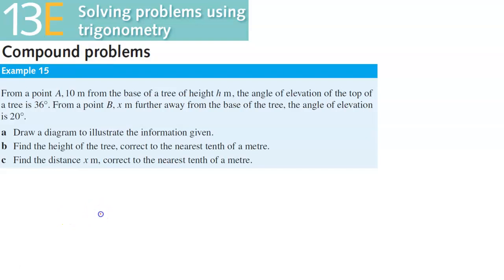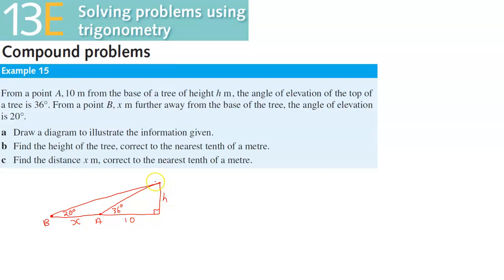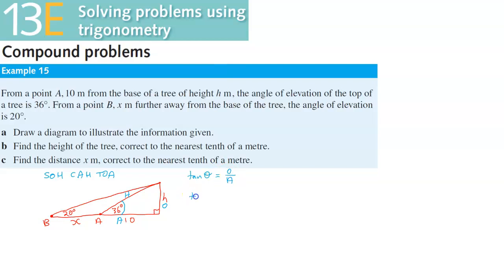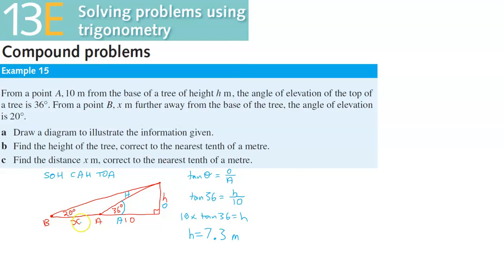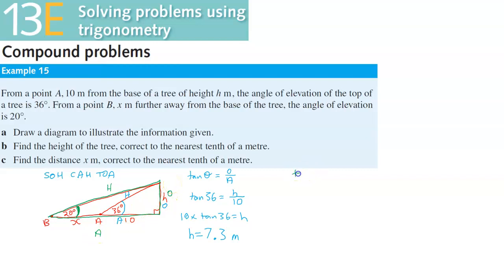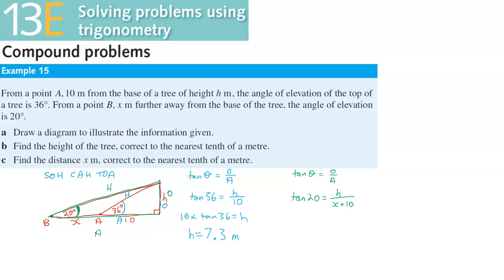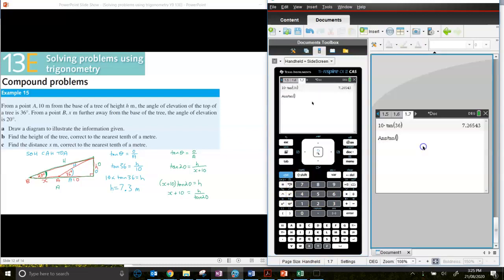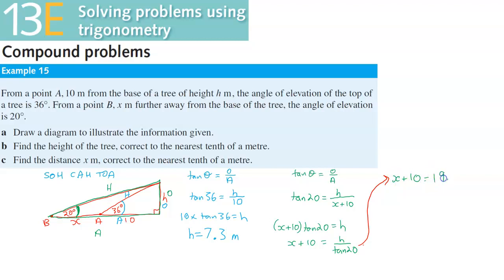Y9 13E 3 Solving problems using trigonometry compound problems Drayton